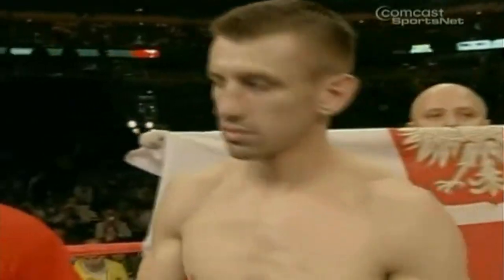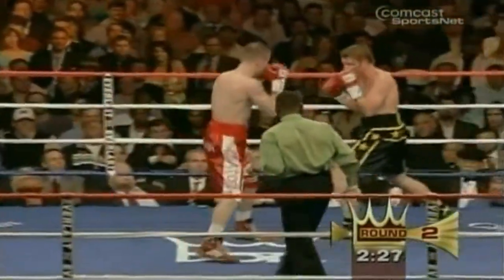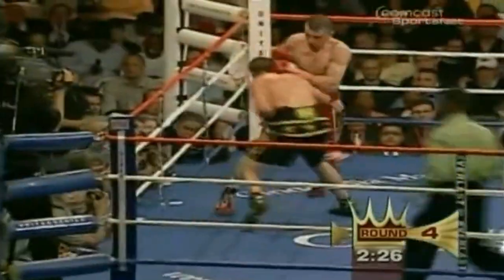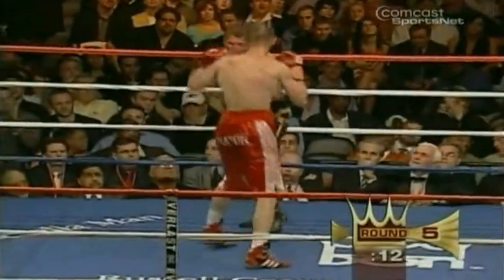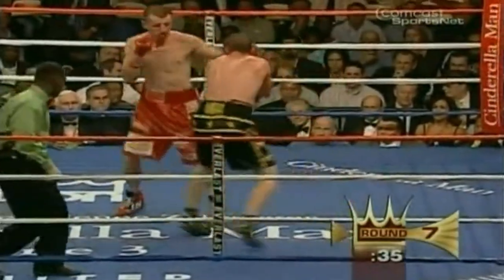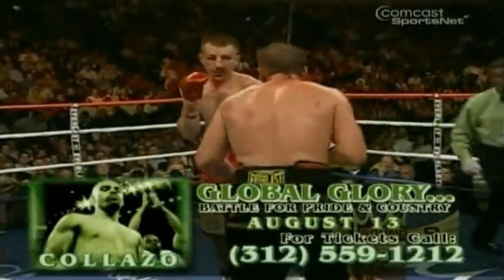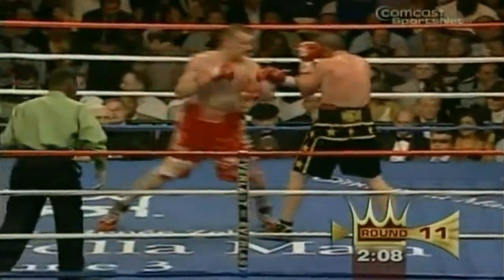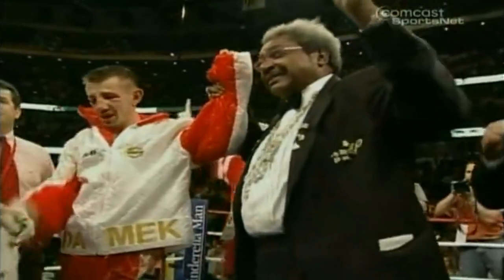WOW!! WHAT A FIGHT - Tomasz Adamek vs Paul Briggs I, Full HD Highlights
We will be very happy with your subscription to the channel !!

WOW!! WHAT A FIGHT - Tomasz Adamek vs Paul Briggs, Full HD Highlights

"Ng_Ayman HD" channel brings you summaries of professional boxing fights.